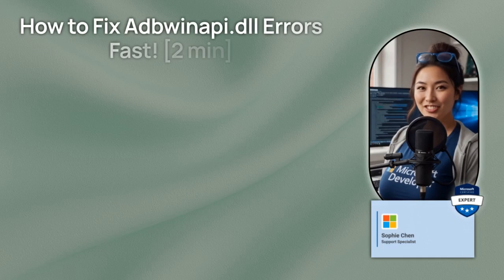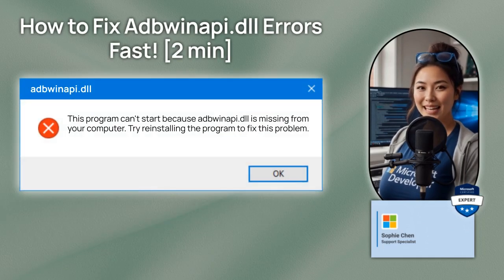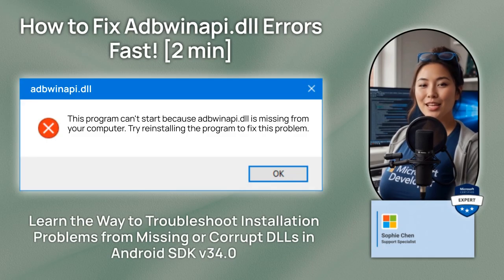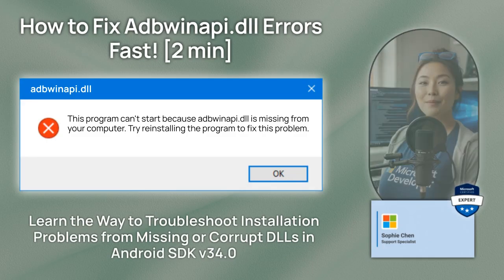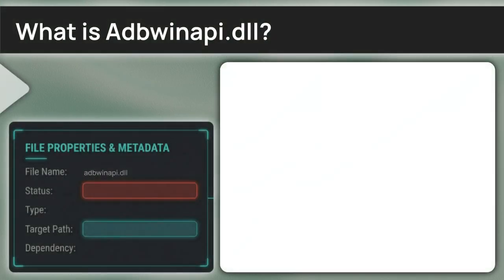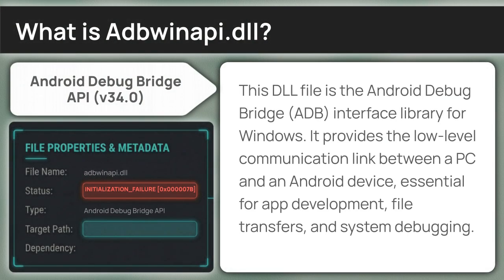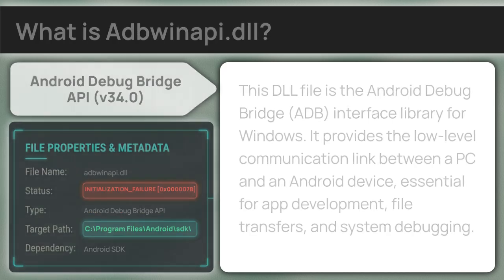Adbwinapi.dll Error? Here's the Quick Fix!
What is Adbwinapi.dll and why these errors keep happening? Technically speaking, Adbwinapi.dll is a system-level library used by Autodesk AutoCAD to share logic across supported processes. Errors can occur when a setup process doesn’t finish correctly or required files aren’t present.

This DLL file is the User Interface library for AutoCAD version 2021. It manages the rendering of ribbons, toolbars, and context menus, ensuring that the software’s interactive elements respond correctly to user input on Windows systems.

Operating inside Autodesk AutoCAD, Adbwinapi.dll serves as a Third-Party DLL powered by the AutoCAD User Interface. This video explains practical steps often used to resolve related issues.

Timestamps:

00:00 - Preview
00:19 - View the acui24.dll file overview
00:38 - Reviewing and managing acui24.dll dependencies
01:00 - Starting a clean boot session
01:19 - Security considerations for system files
01:35 - Optional tools designed for system repair